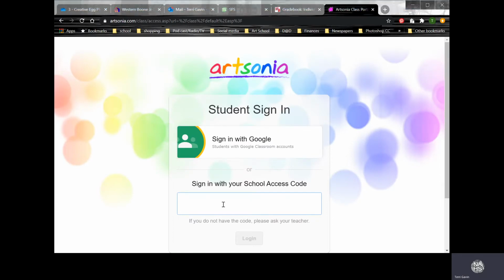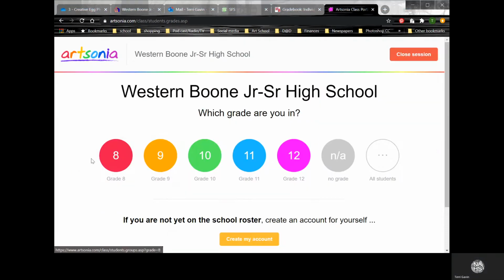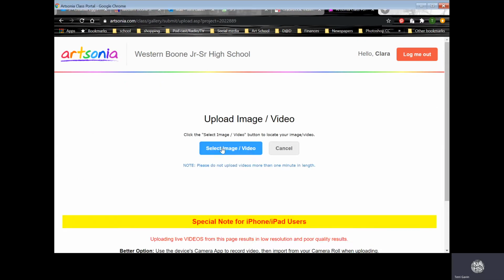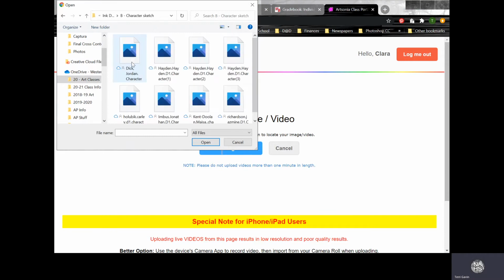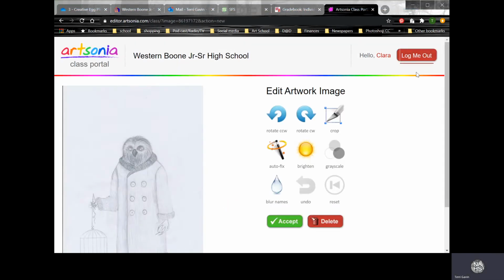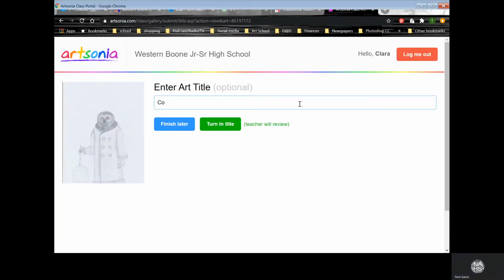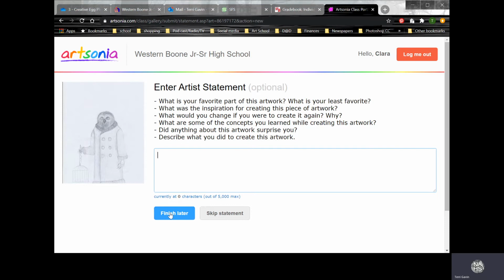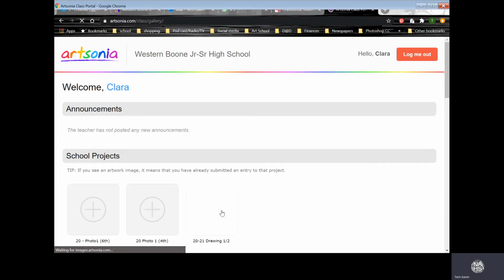Upload your art work to Artsonia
Simple tutorial on uploading works to Artsonia